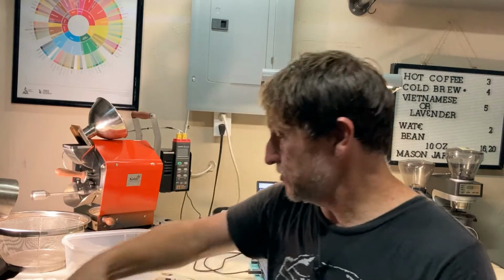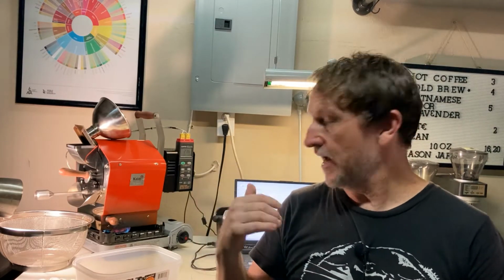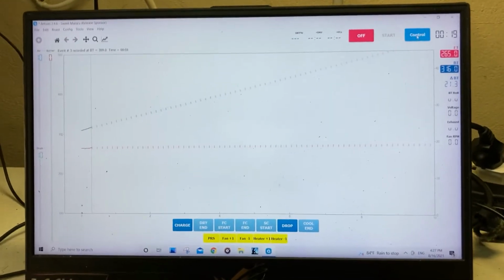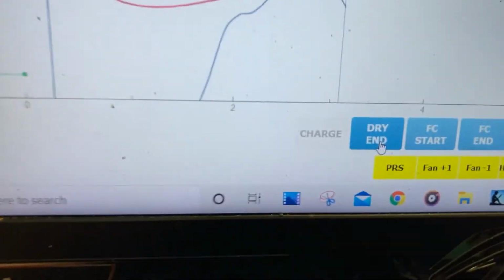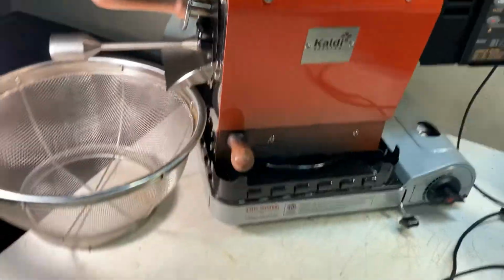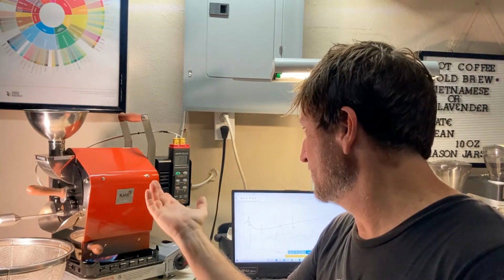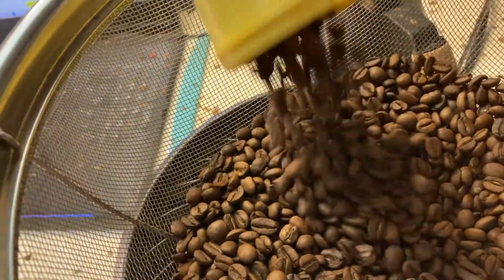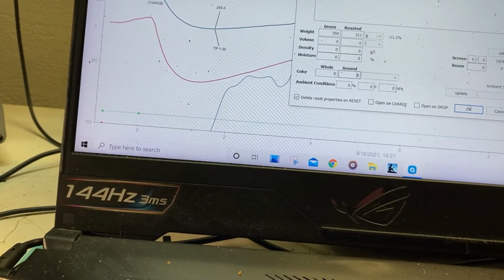Kaldi New Wide Roaster Run Through / Artisan Coffee Roasting Software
Kaldi New Wide Roaster / Artisan Coffee Roasting Software

Roasting on the Kaldi New Wide Roaster